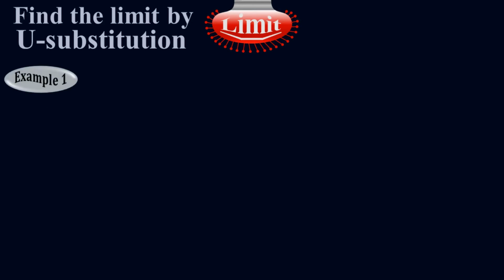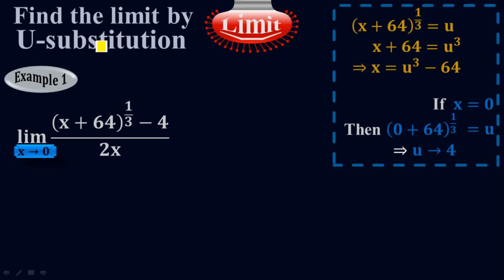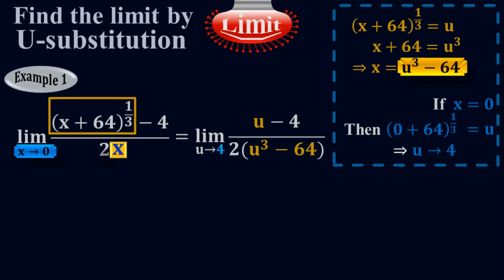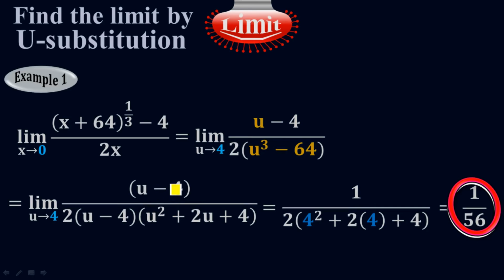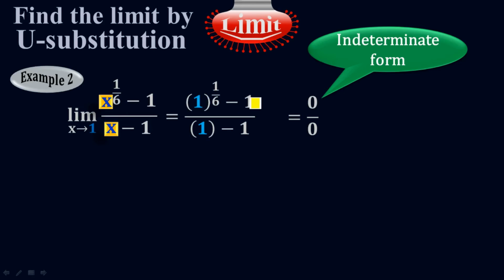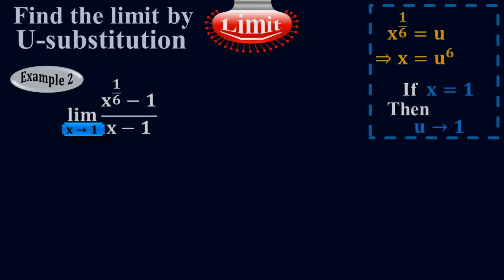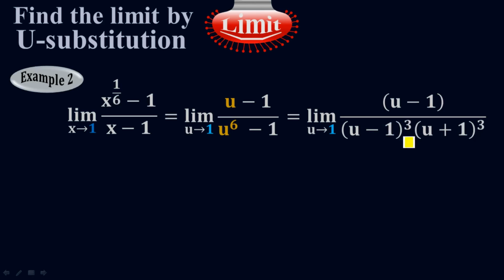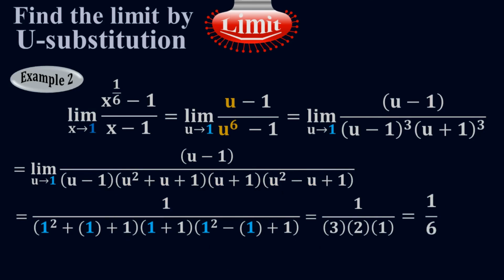Find the Limit of a Function by using U-substitution method - Calculus by Moein